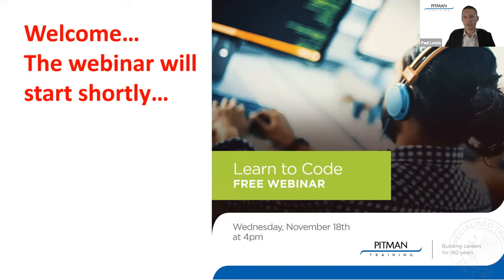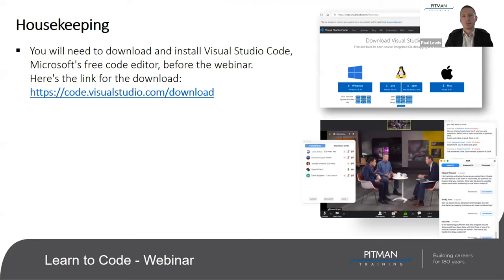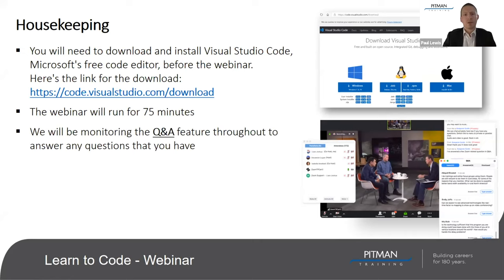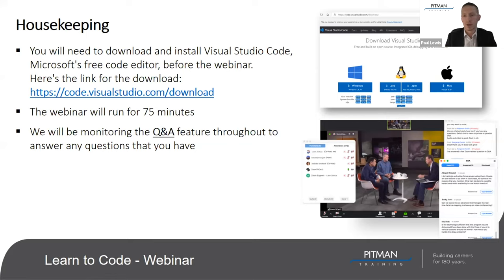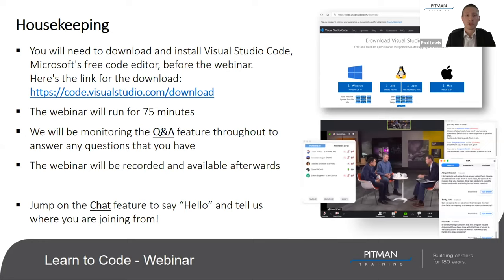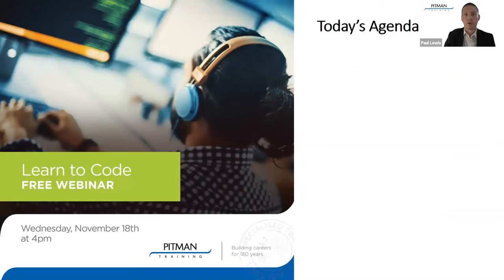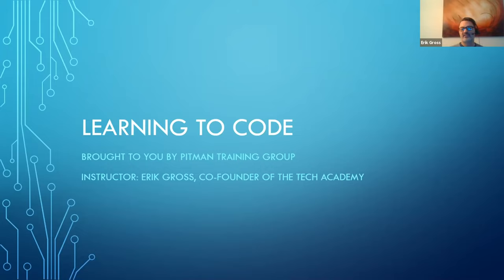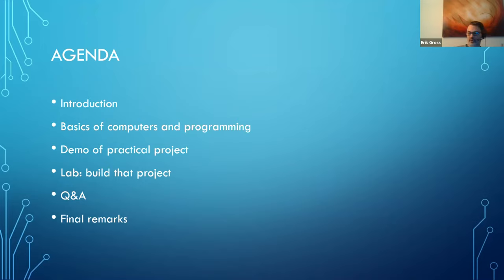Learn to Code: Free Webinar | Pitman Training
🛠 Learn how to build your first website with legend and founder of Tech Academy, Erik Gross. In this interactive and free workshop, you’ll learn the basics of HTML and CSS and will even have the opportunity to build your own code!

Want to stay in the know about Pitman Training Group? Find us in other areas on the web and follow along: